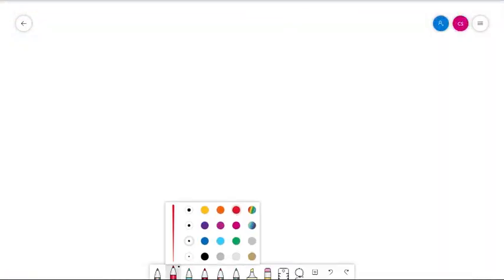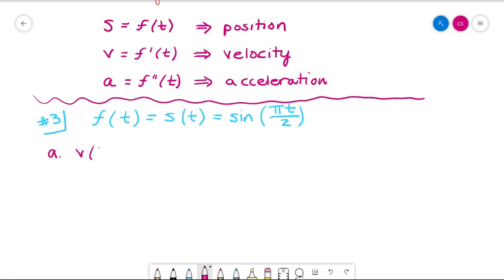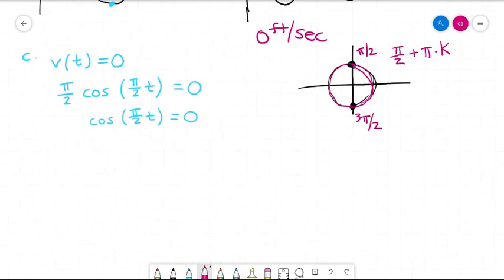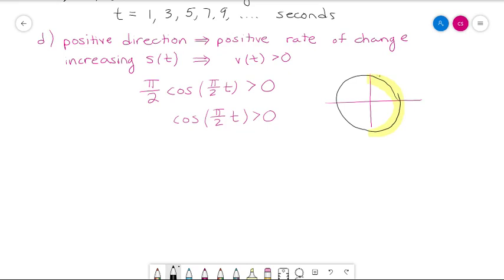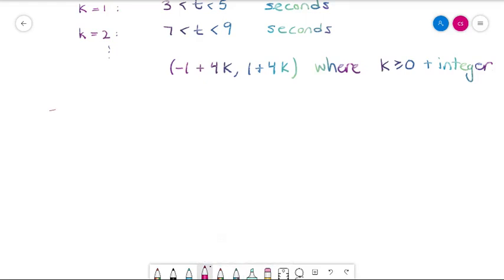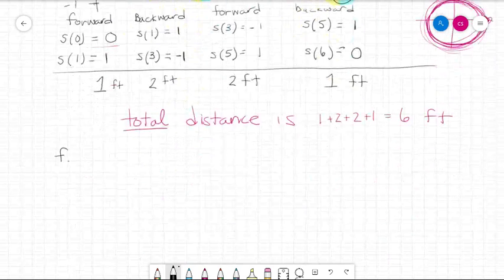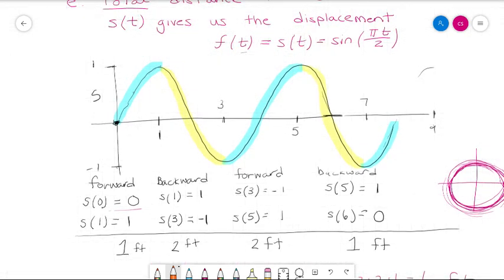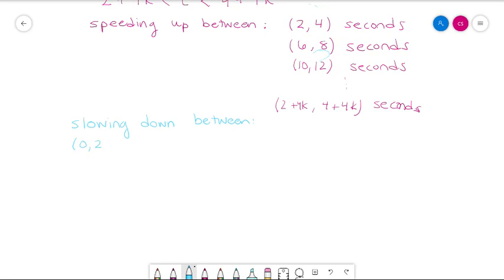Math 190 Section 3.7 part 1 - rates of change and derivative word problems